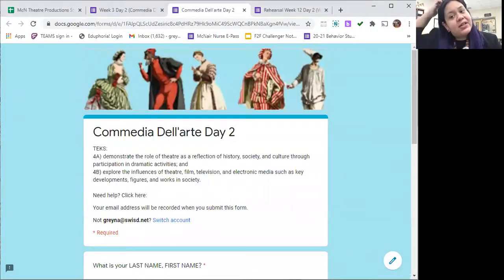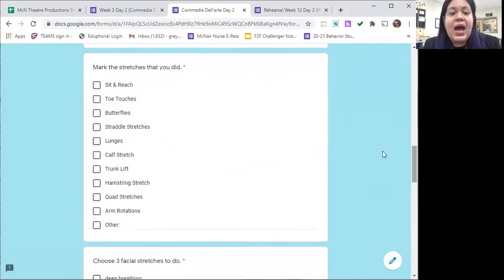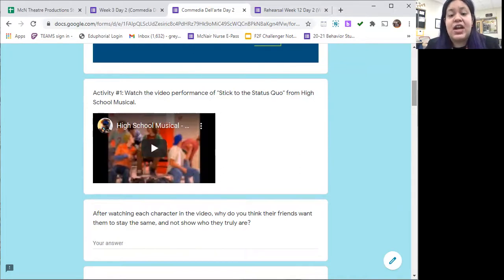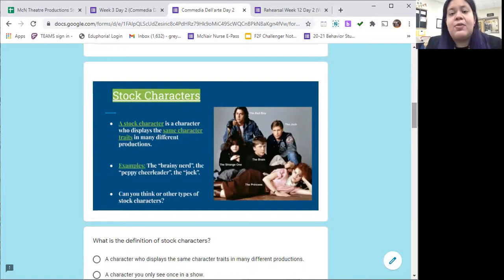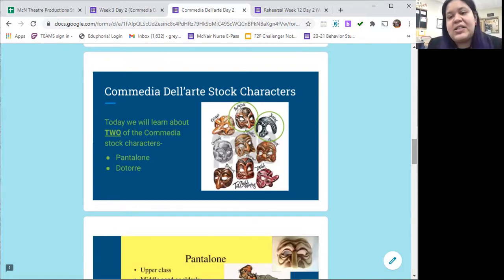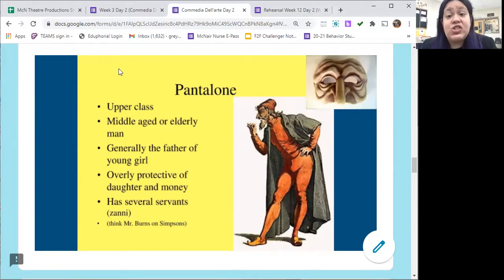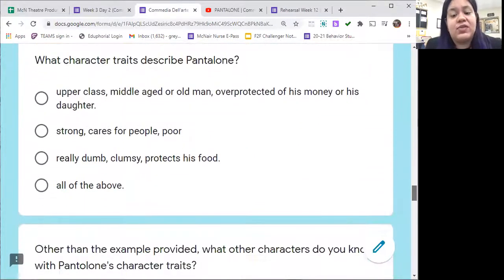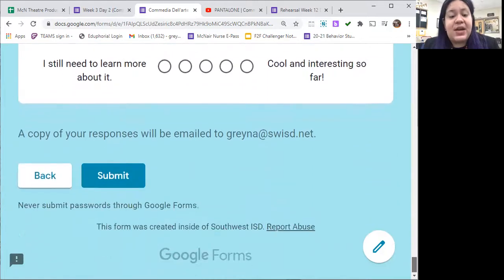Theatre Arts: Commedia Dell'arte Day 2